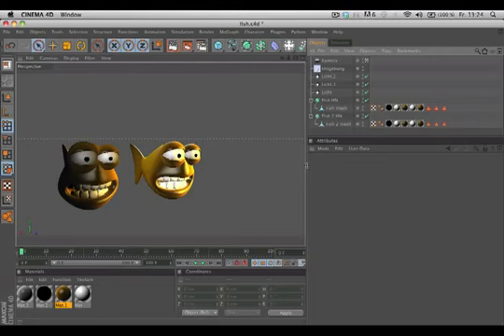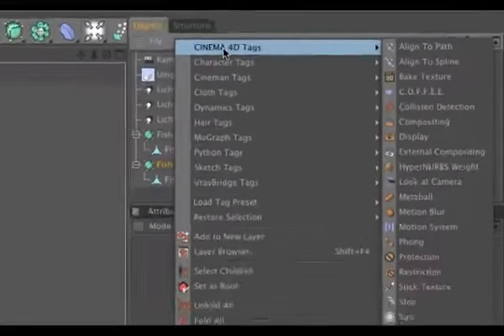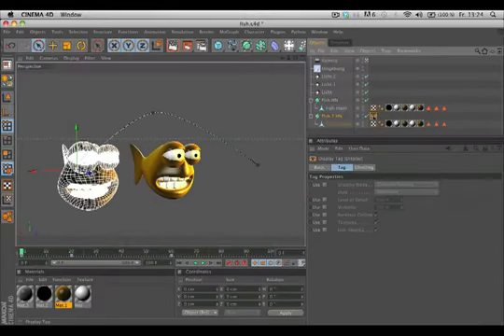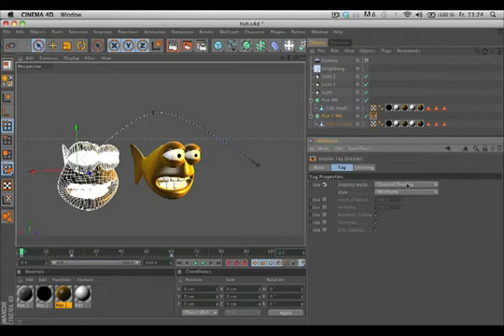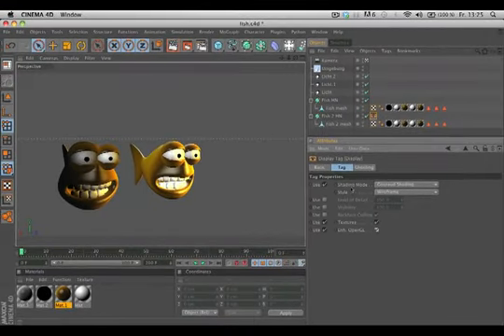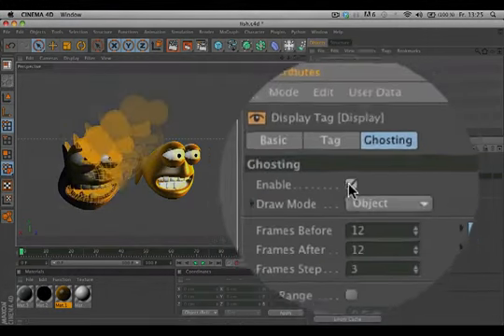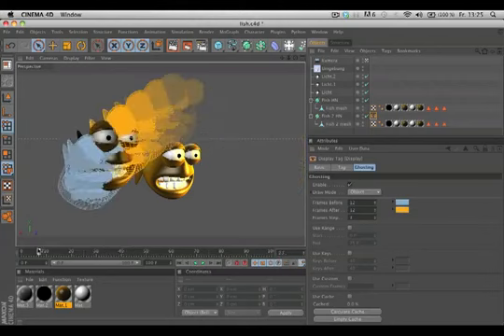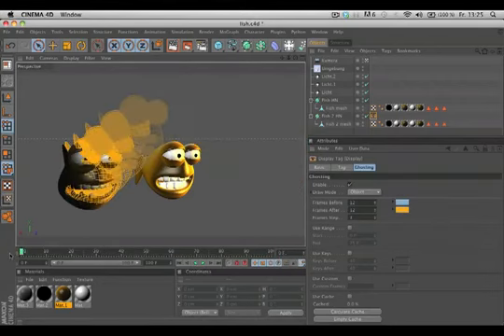C4D小技巧74 CINEMA 4D的顯示標籤能做甚麼?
這種快速的技巧展示了一些有用的顯示選項，可以設置爲單個物件在顯示卷標中。例如，你可以設置動畫的物件的知名度以及設定記錄卷標的可見性。